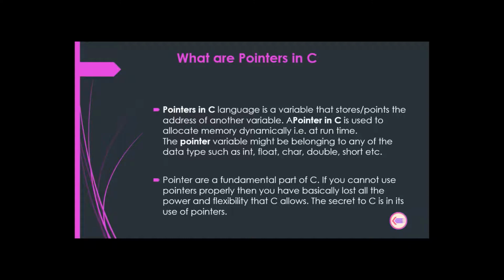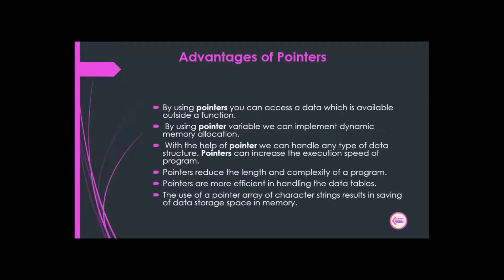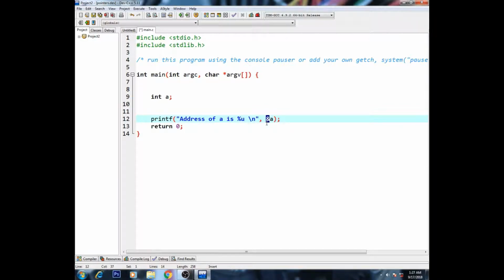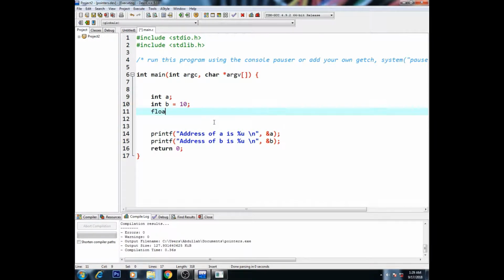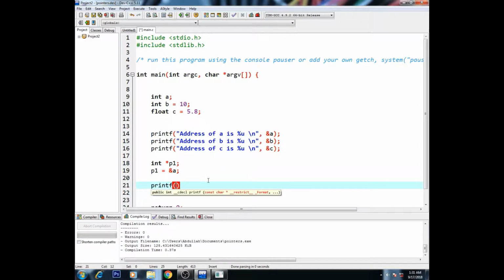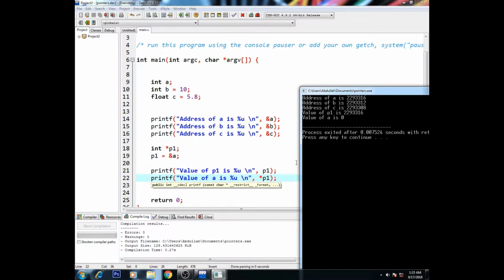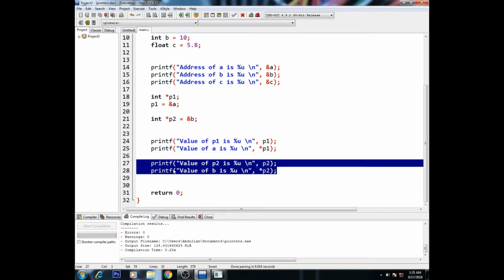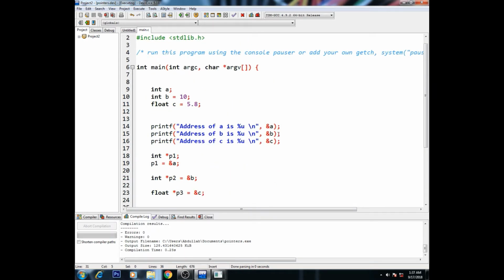Pointers in C language | Explanation & Example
In this video we will discuss about pointers and its usage. We also discuss advantages and disadvantages. The demo code will help you to understand the basics and the main purpose of pointers and its implementation in C language.